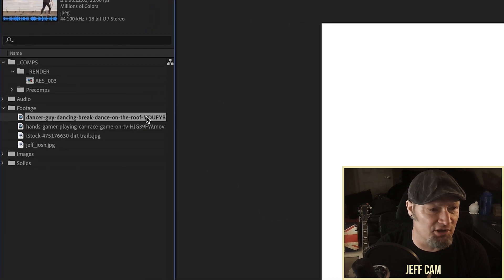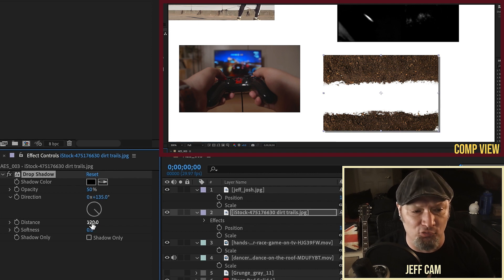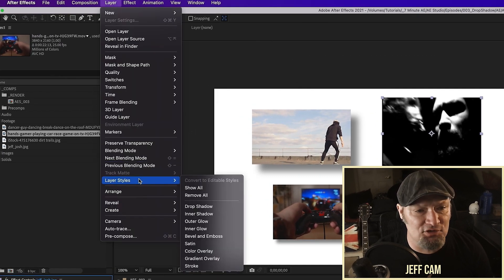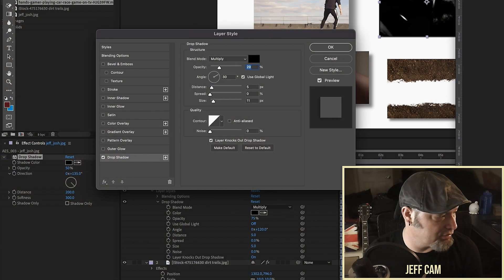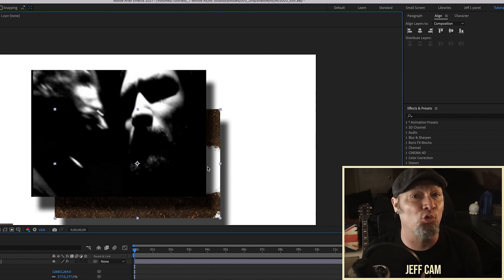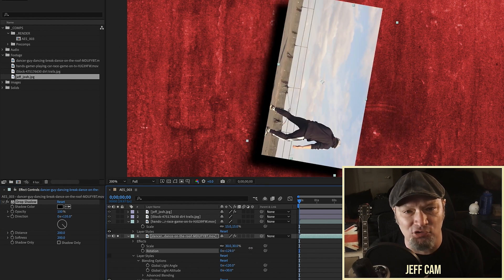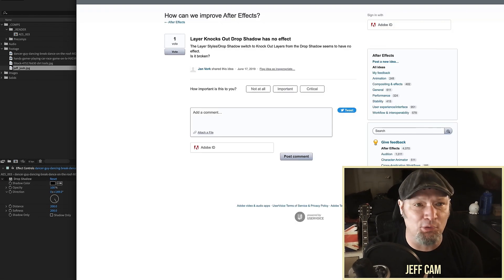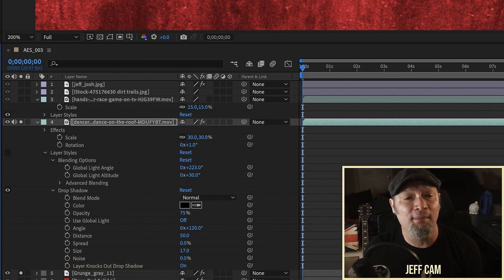After Effects DROP SHADOW Debate | Adobe After Effects Tutorial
This After Effects Studio discussion explores Drop Shadows. There are two primary ways to apply a Drop Shadow - through EFFECTS/PERSPECTIVE or through LAYER/LAYER STYLES. I have an opinion about which one is the best.